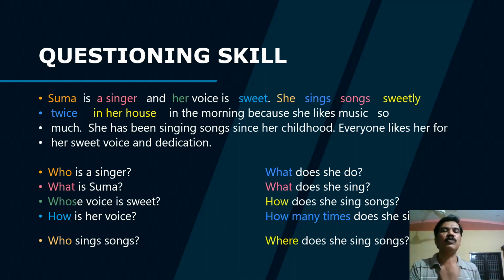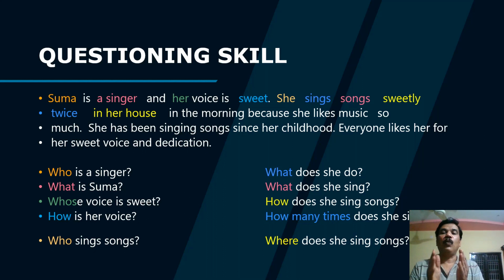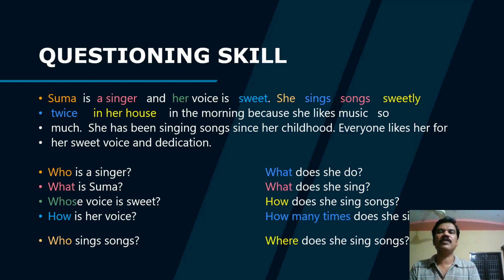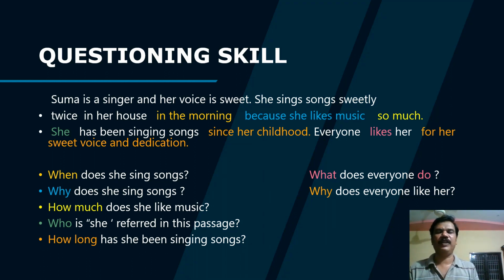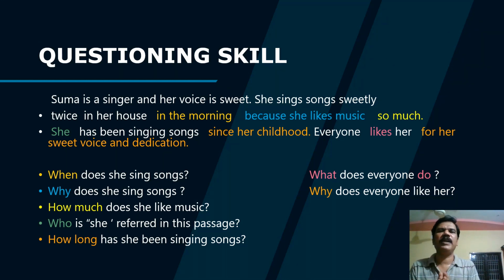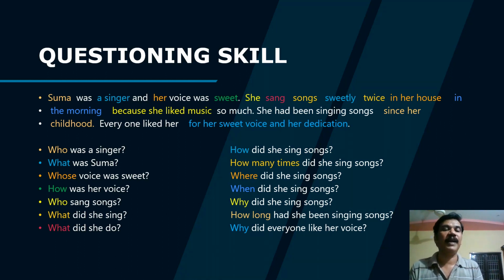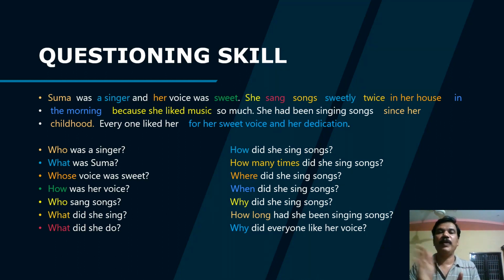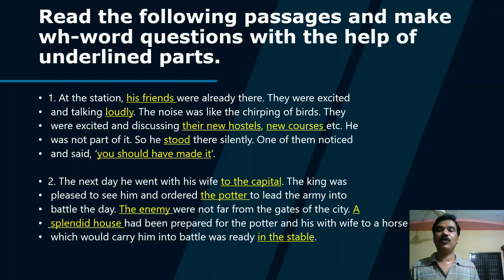Basic English Grammar Questioning Skill (Part-2) By RVR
basic grammar
questioning
questioning skill
questioning skill part-2
simple tense
statement
negative
yes or no question
wh word question
useful grammar
must learn grammar
easy grammar
present tense
past tense
future tense
online class
English class